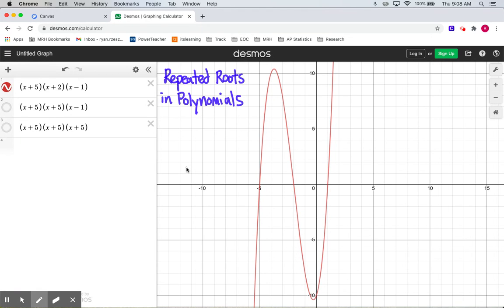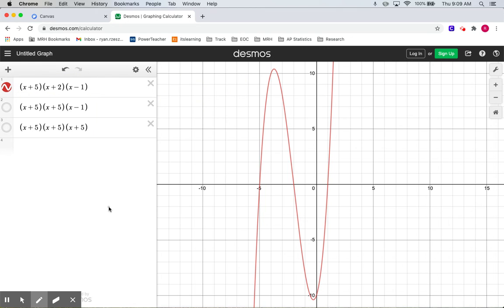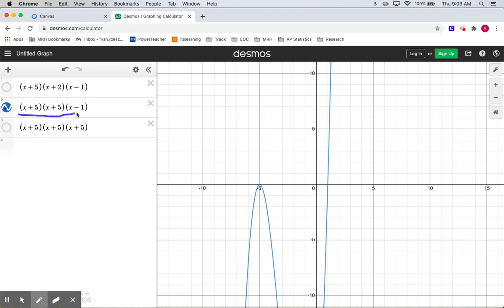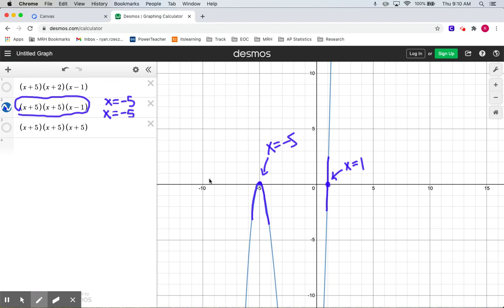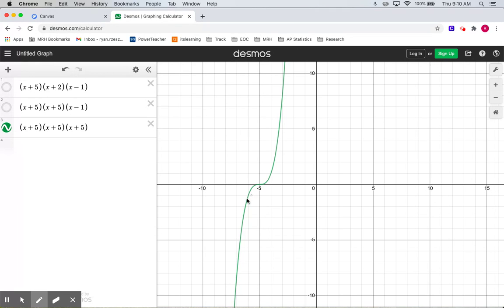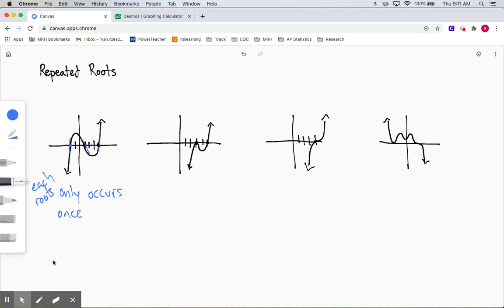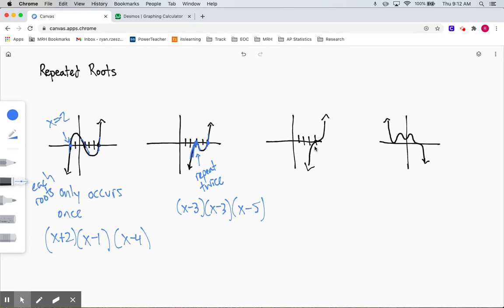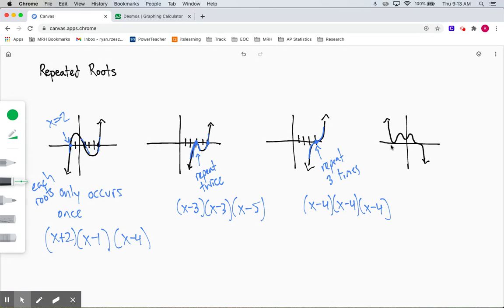Repeated Roots in Polynomials